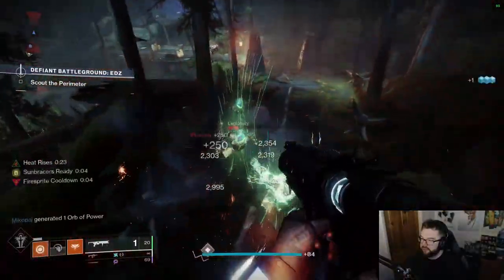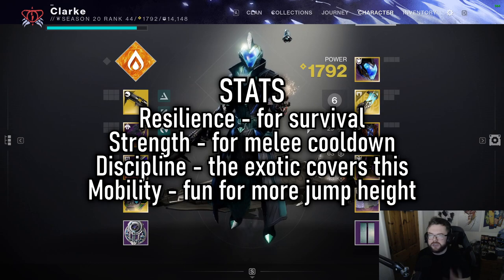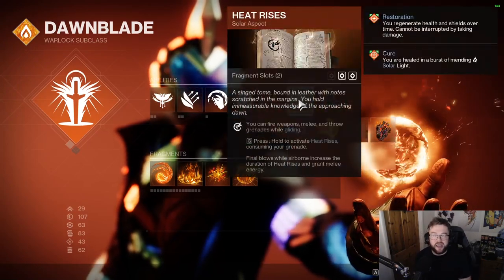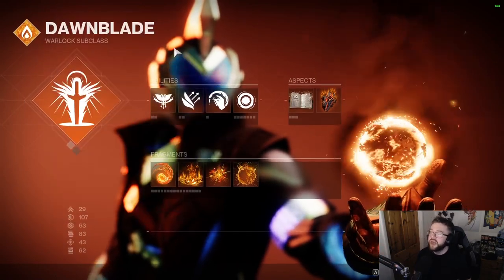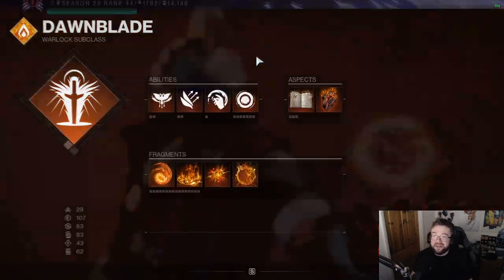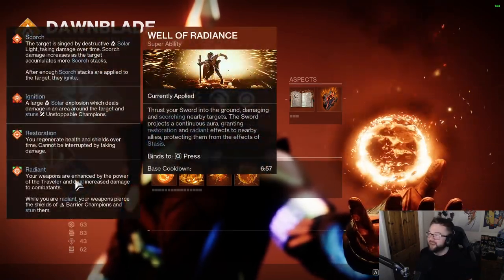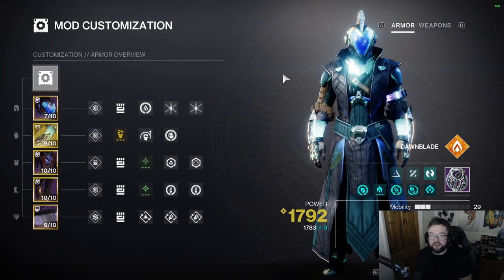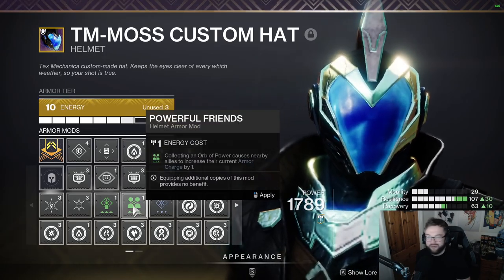SUNBRACERS ARE META | Solar Warlock Build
New Lightfall Fragment just made Sunbracers even more overpowered! GREAT damage output and GREAT survivability!

0:00 Intro
0:27 Exotic: Sunbracers
1:20 Armour Stats
2:31 Aspects
4:15 Abilities
6:36 Fragments
9:45 Weapons
11:47 Armour Mods
19:17 Outro: LIKE/SHARE/SUBSCRIBE

Destiny 2 is a free-to-play online-only multiplayer first-person shooter video game developed by Bungie. Players take on the role of a Guardian, protectors of Earth's last safe city as they wield a power called Light to protect the City from different alien races.